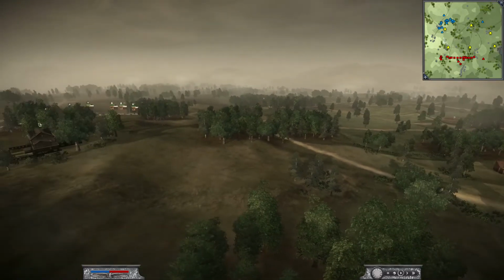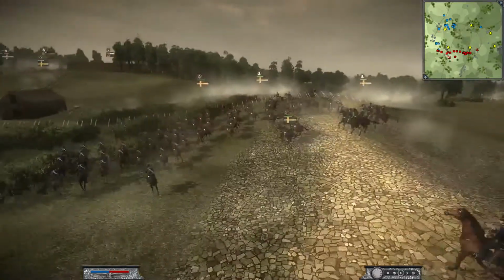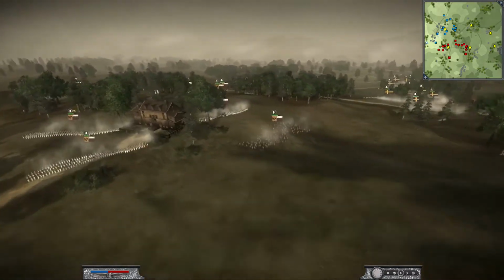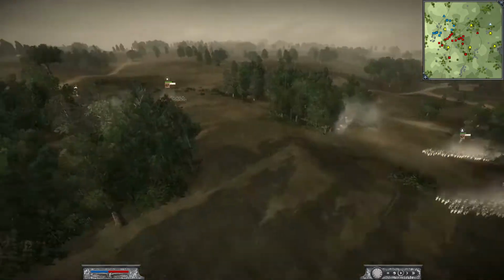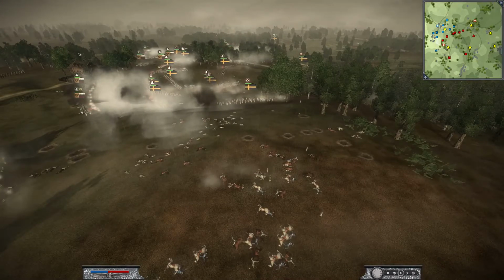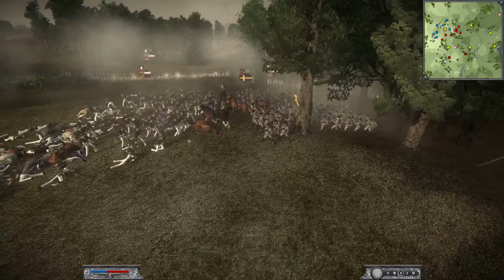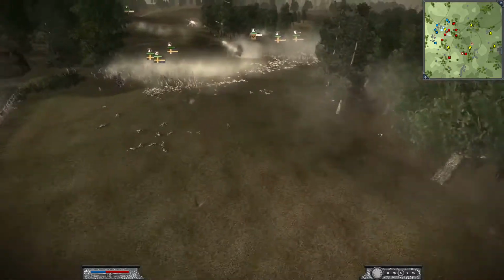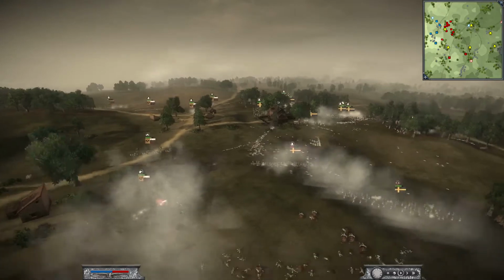Napoleon: Total War - Russia v Switzerland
Today's fight is from Napoleon: Total War between Russia and Switzerland.